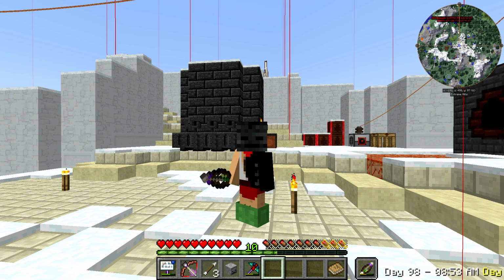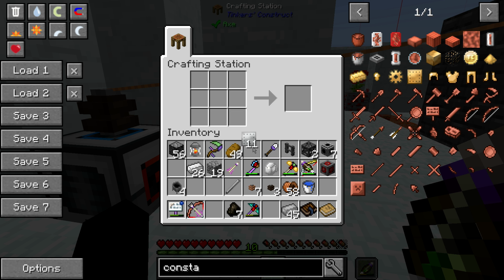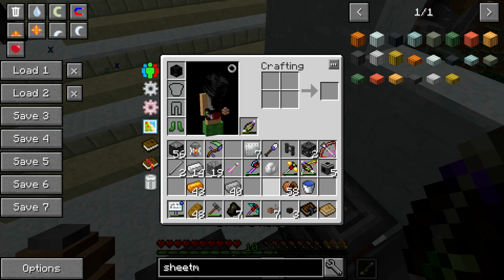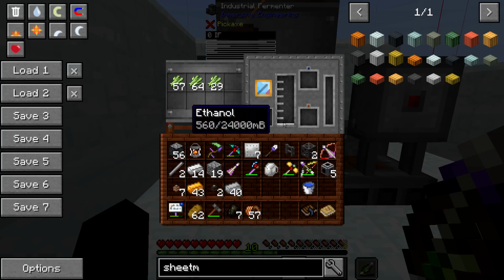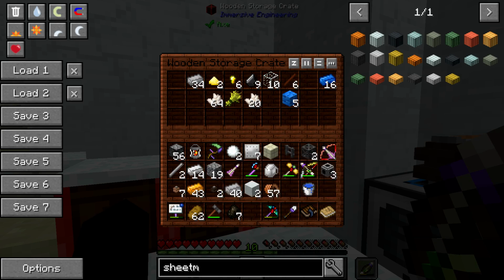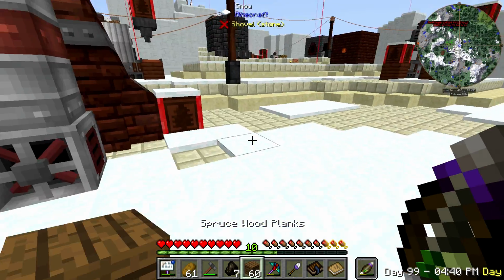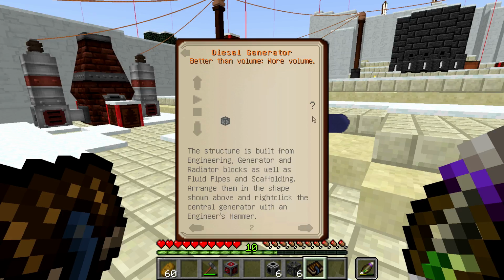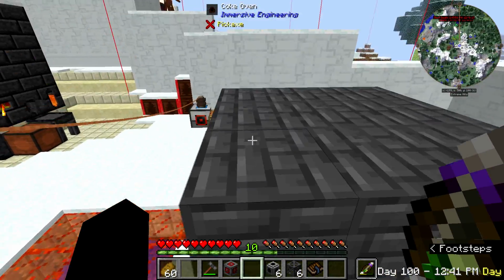Feed the Christmas Ep. 14 "Biodiesel"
We get several steps closer to making plant power.